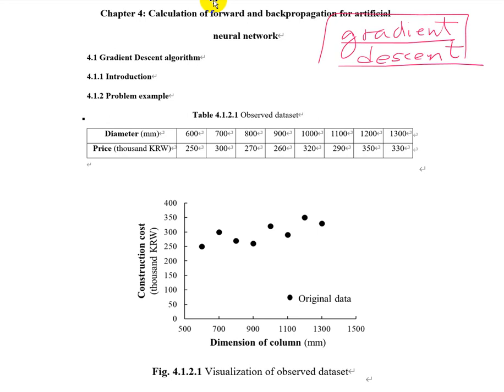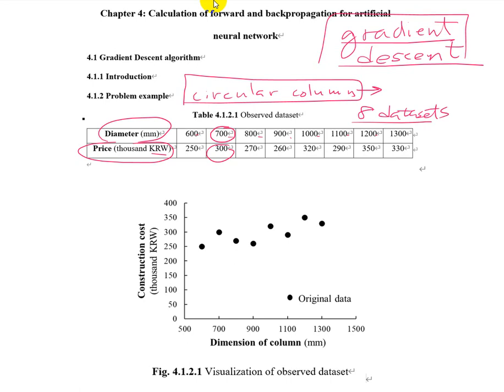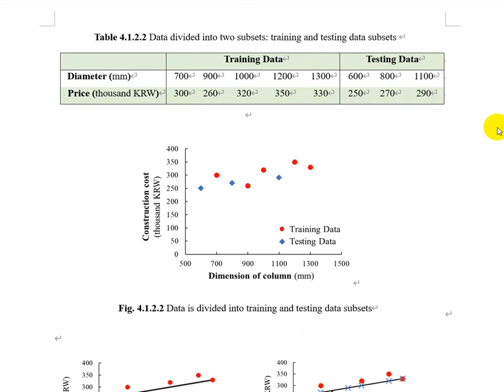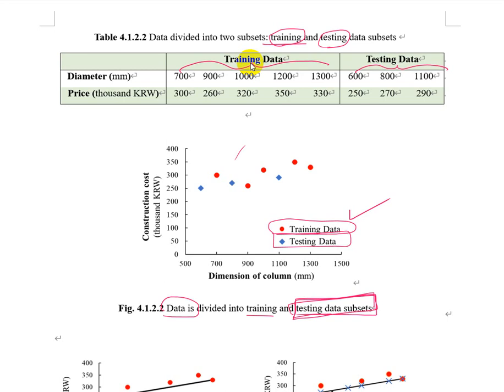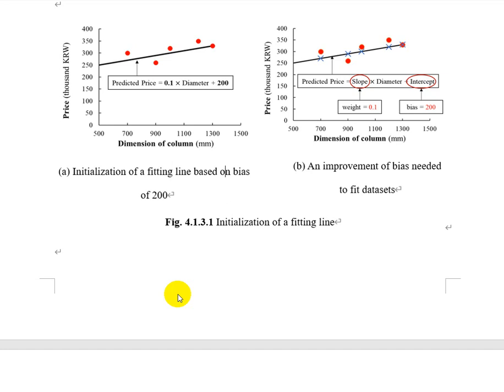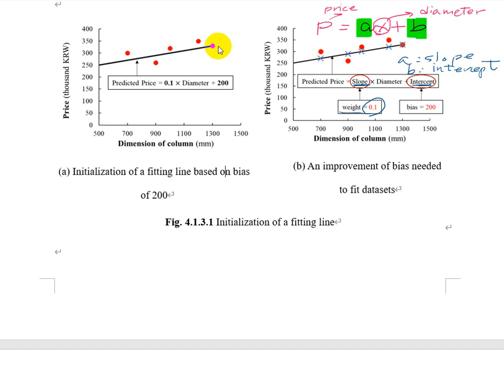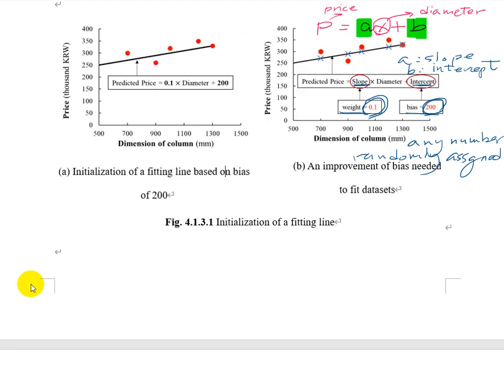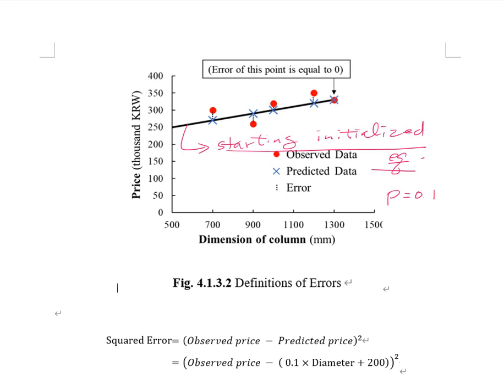Fitting using a simplest function of first order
For those who need to start curve fitting from the beginning.